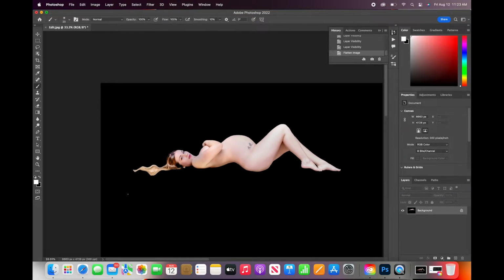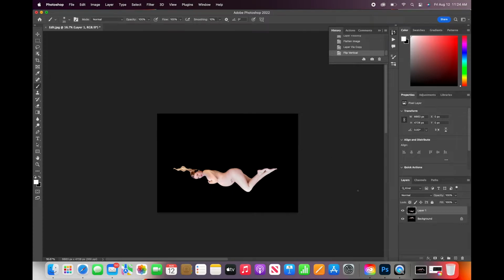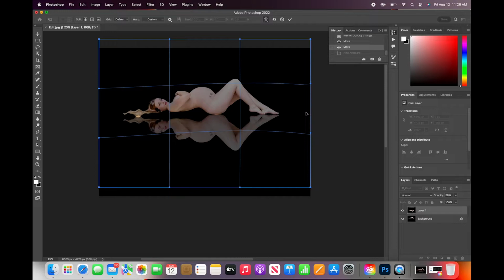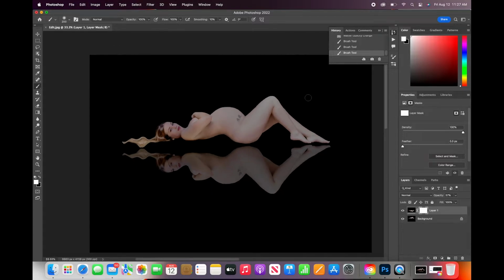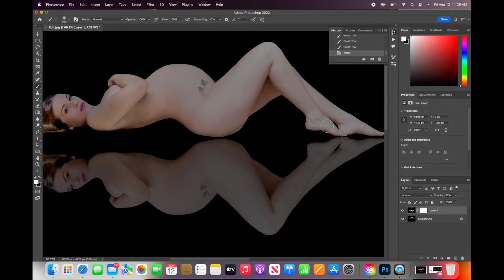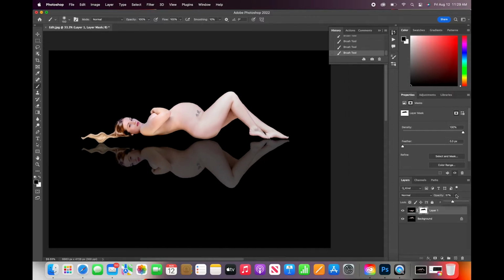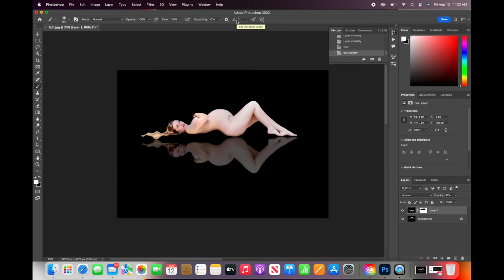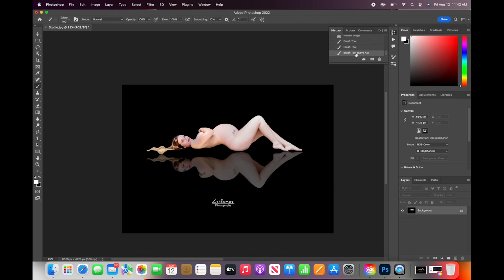Outdoor Image to Studio Image Part 3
How to turn an outdoor image into a studio image with photoshop editing.